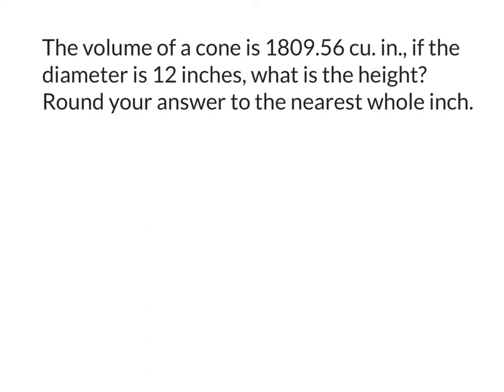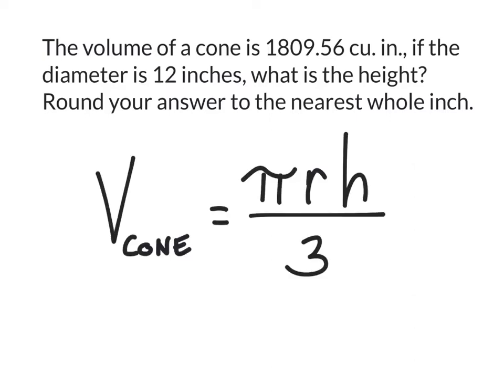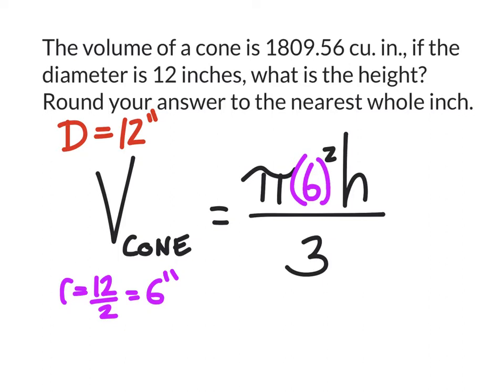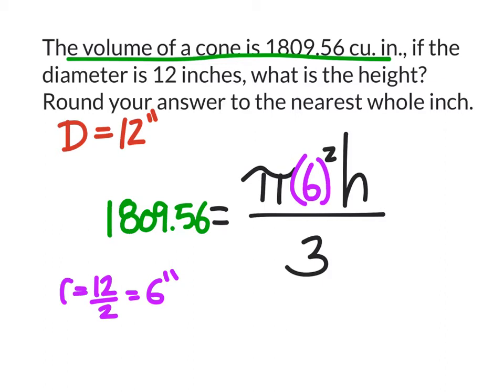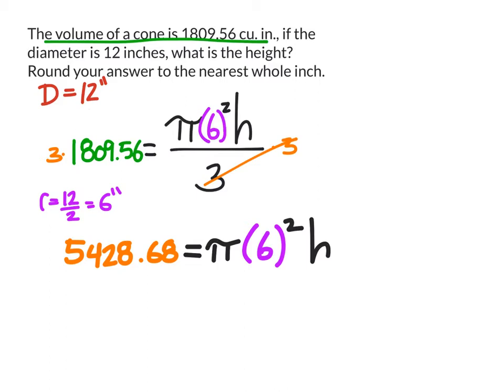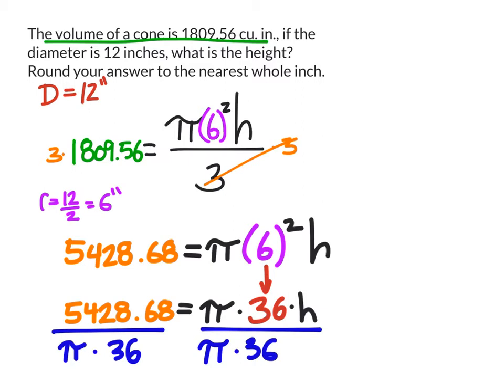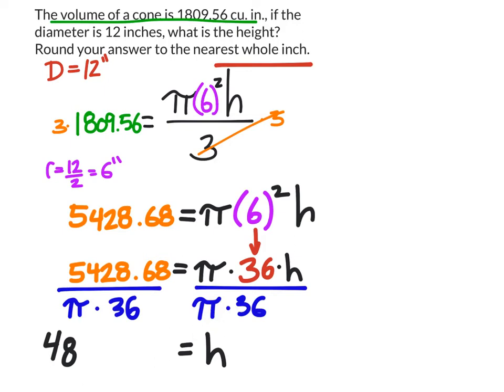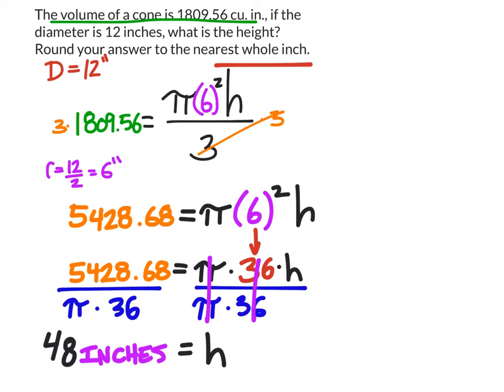Finding the Height of a Cone from the Volume and Diameter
In this video we learn how to find the height of a cone from the volume and diameter of the cone.